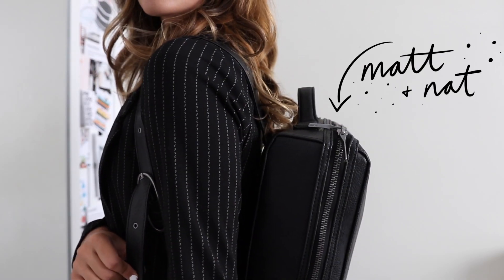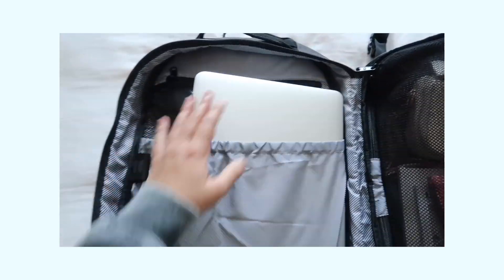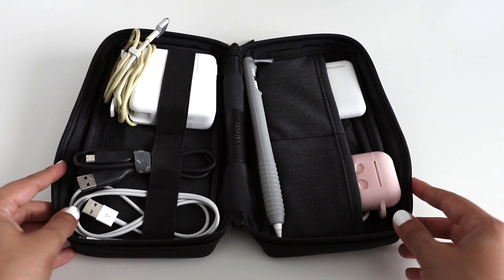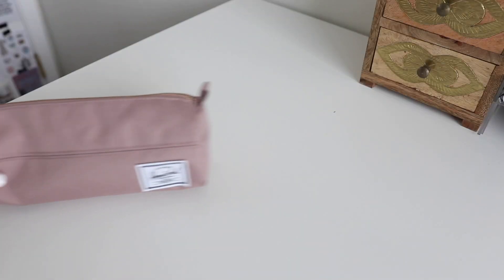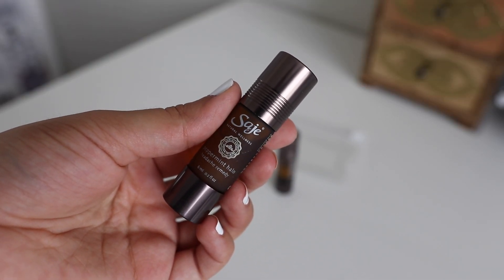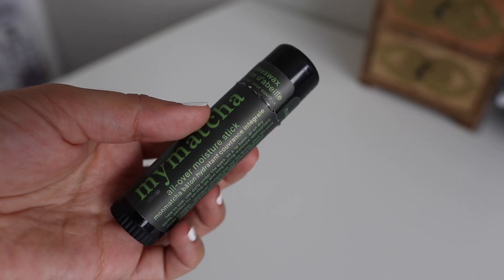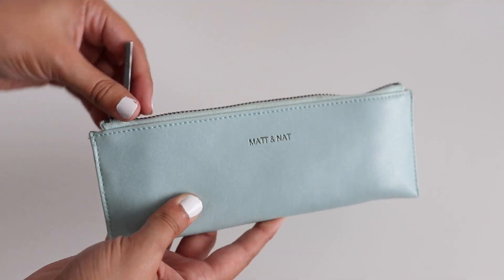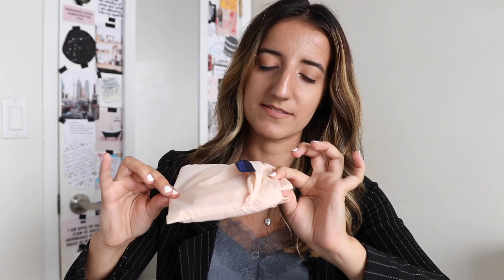WHAT'S IN MY BACKPACK 📋🖊university + work supplies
It's time for another back-to-school video! Today I'm giving you guys a close look at what was in my backpack during my last year of university (and what I'll be using for working on-the-go now that I've graduated). There's an awesome tech organizer, an updated "emergency kit,"  a reusable straw, and more!

[products mentioned]
Matt & Nat backpack (kowloon)
Swissgear getaway weekend backpack
Native Union Tech Pouch
Samsung SSD
Herschel Supply Co. Settlement Case
Apple Pencil Sleeve
AirPod Sleeve
Memobottle Slim
Zebra Mildliner Highlighters
Reusable Straw (couldn't find the same one from Zoku, but this is close)
Baggu reusable bag
(also realizing that I forgot to slip my bullet journal back into my bag before filming this video, haha, but it is also an item I carry with me)

Some links in the description box are affiliate links...I earn a small commission on purchases made through those links...there's no cost to you, but the commission helps make it possible for me to continue creating videos for a living :)